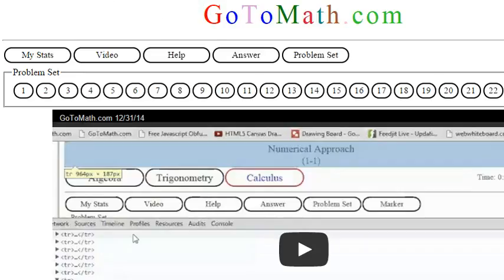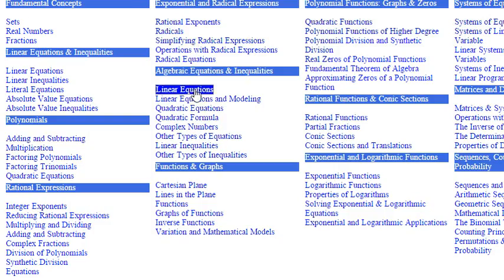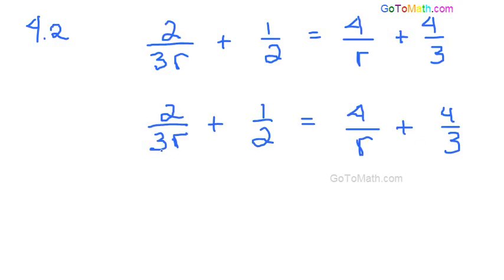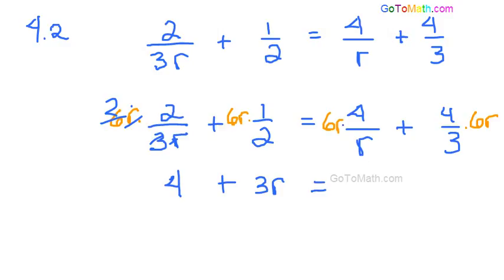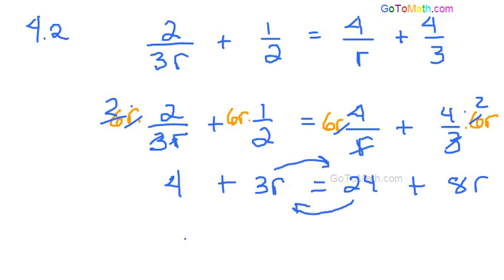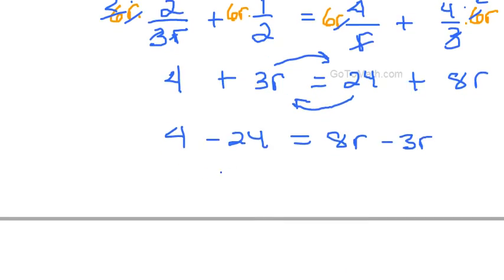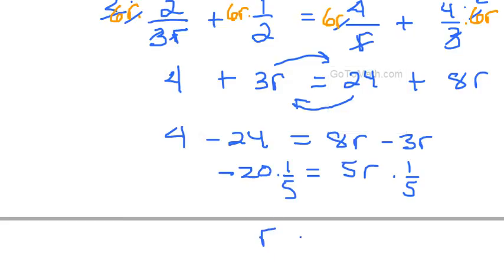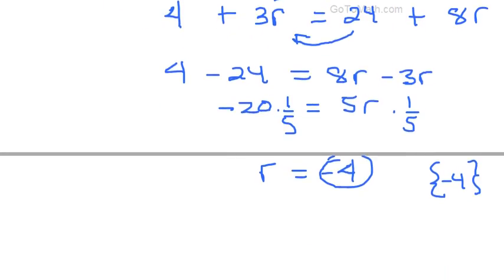Algebra Linear Equations part 2 b4p2